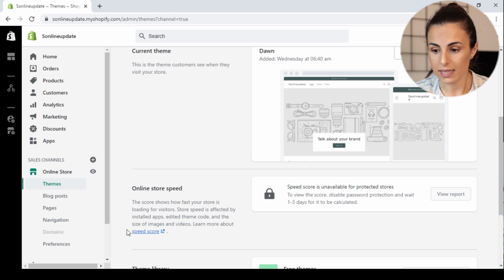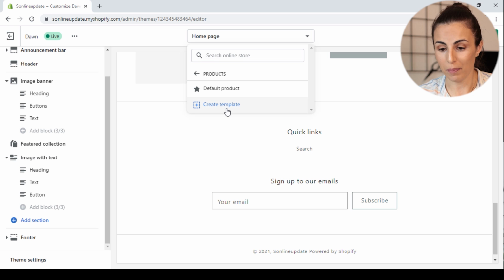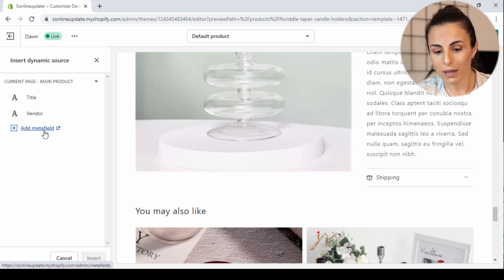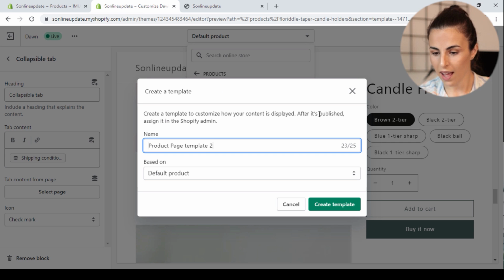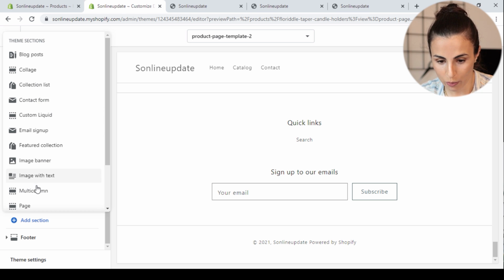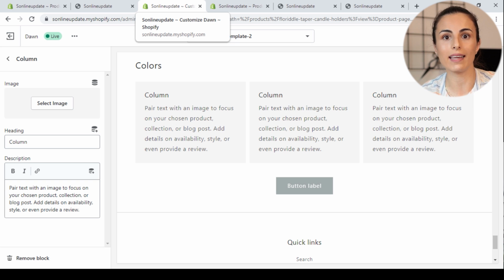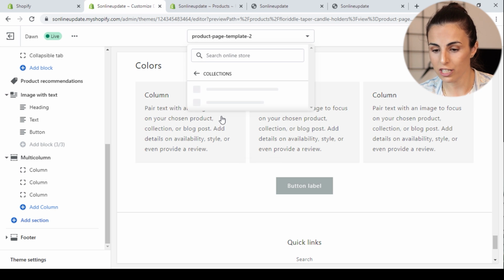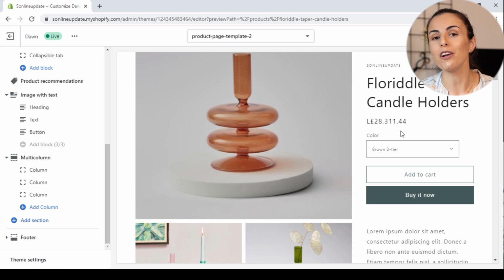Shopify Online Store 2.0 Tutorial: (Shopify Dawn theme tutorial + Metafields)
Shopify Online Store 2.0 is Finally here along with the unbeatable Shopify Dawn theme. So if you are wondering how you can use this update to improve and enhance your store, or even if you are wondering how to use this update, this video is perfect for you.

In this video, I walk you step by step through the new update and all the new features, and how to use them. We will see what are metafields, how to use them, how to create better more customizable product pages and collection pages, and much more!

Shopify Online Store 2.0 with the dawn theme is changing the way we used to create and optimize our stores! Watch this video to know more!

Time Stamps:

0:00 Intro
0:39 Shopify update
0:57 Free Workshop
4:36 Product Pages
7:37 Dynamic Tab
13:38 Metafields
15:33 Sections
20:40 Collections
24:36 Apps